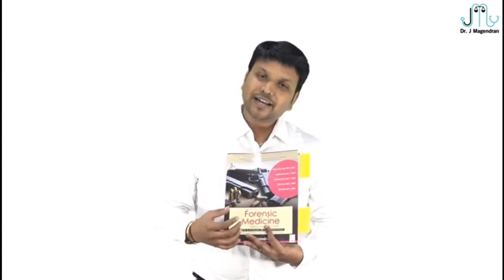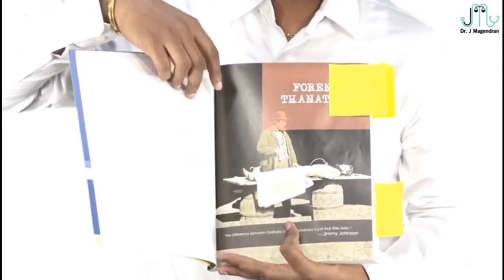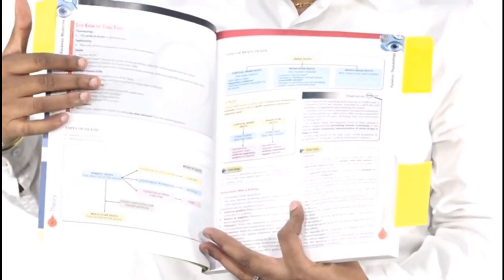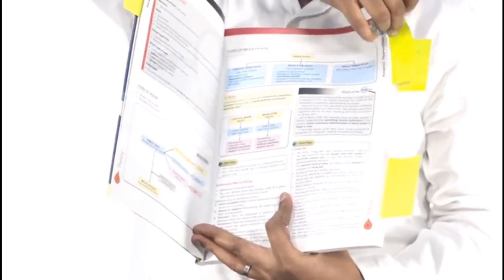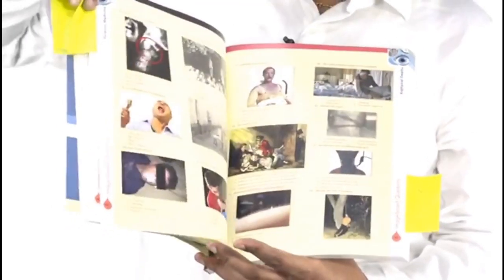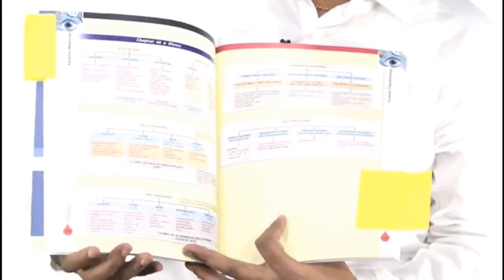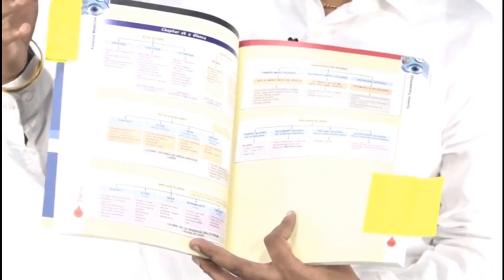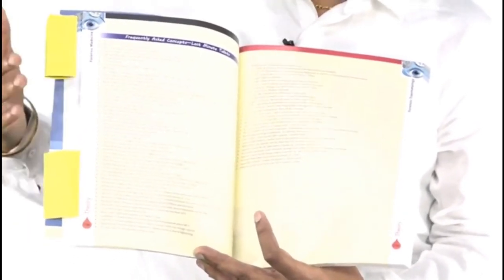How to Decode the book "Forensic Medicine" By Dr J Magendran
Forensic Medicine has been scripted very thoughtfully, keeping in mind all the qualms that we face as a PG aspirant like having to refer multiple books/reading monotonous texts/nonclarity of controversial questions and lack of image-based studies.